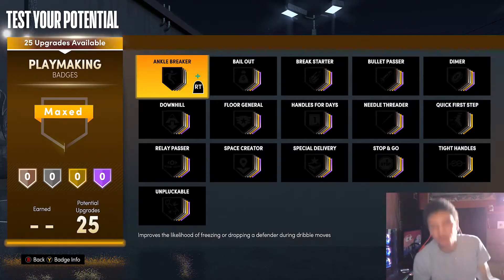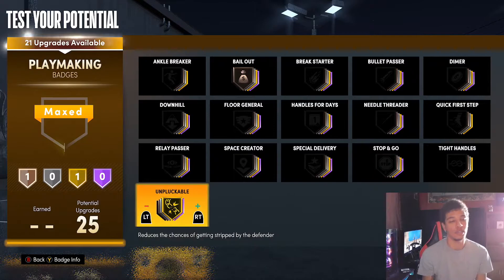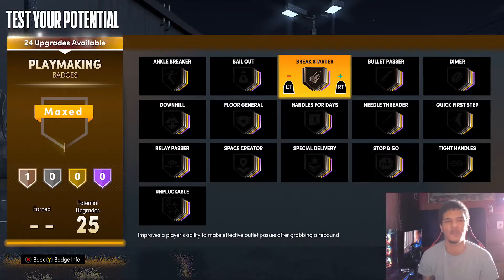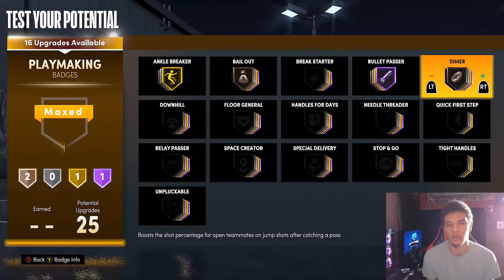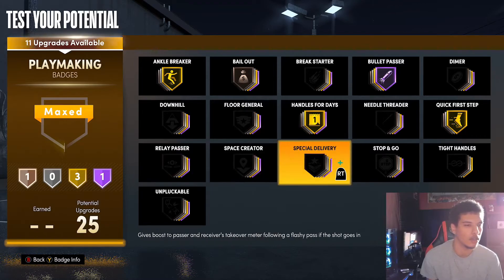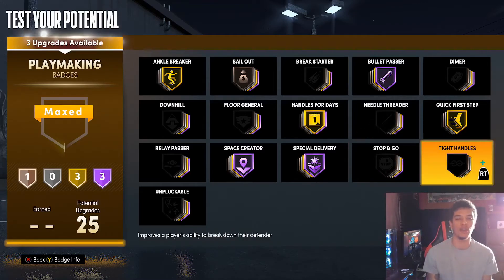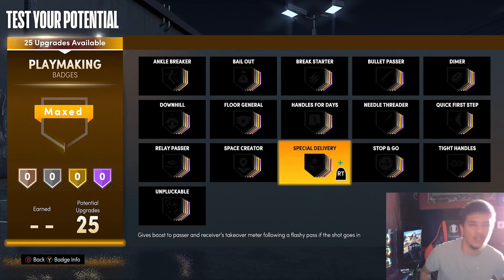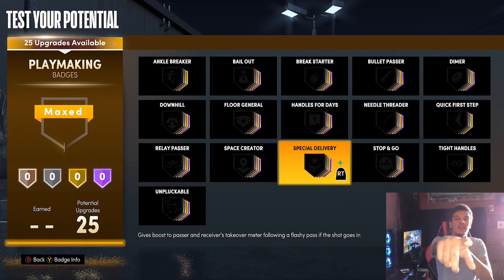BEST PLAYMAKING BADGES in NBA 2K21 Next Gen for ALL BUILDS!🔥🔌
Here is a breakdown of all the playmaking badges in NBA 2K21 Next Gen. I explain the best playmaking badges, the worst playmaking badges, the best ones for guards, and the best ones for bigs. Enjoy!💪🏽

Tags/Keywords(Ignore): zymirr, zymirr gaming, zymirrgaming, nba 2k21, nba2k21, 2k21, nba2k, nba 2k, 2k, best playmaking badges in nba 2k21 next gen, best playmaking badges in nba2k21 next gen, best playmaking badges in 2k21 next gen, next gen, next gen 2k21, 2k21 next gen, nba 2k21 next gen, nba2k21 next gen, next gen nba 2k21, next gen nba2k21, best playmaking badges in nba 2k21, best playmaking badges in nba2k21, best playmaking badges in 2k21, nba 2k21 best playmaking badges, nba2k21 best playmaking badges, 2k21 best playmaking badges, best badges nba 2k21, best badges nba2k21, best badges 2k21, nba 2k21 best badges, nba2k21 best badges, 2k21 best badges, best playmaking badges on nba 2k21, best playmaking badges on nba2k21, best playmaking badges on 2k21, best playmaking badges nba 2k21, best playmaking badges nba2k21, best playmaking badges 2k21, best playmaking badges for all builds, best playmaking badges for all builds nba 2k21, best playmaking badges for all builds nba2k21, best playmaking badges for all builds 2k21, nba 2k21 best playmaking badges for all builds, nba2k21 best playmaking badges for all builds, 2k21 best playmaking badges for all builds, best playmaking badges for pg nba 2k21, best playmaking badges for pg nba2k21, best playmaking badges for pg 2k21, nba 2k21 best playmaking badges for pg, nba2k21 best playmaking badges for pg, 2k21 best playmaking badges for pg, nba 2k21 best playmaking badges for point guard, nba2k21 best playmaking badges for point guard, 2k21 best playmaking badges for point guard, best playmaking badges for point guard nba 2k21, best playmaking badges for point guard nba2k21, best playmaking badges for point guard 2k21, nba 2k21 best playmaking badges for sg, nba2k21 best playmaking badges for sg, 2k21 best playmaking badges for sg, nba 2k21 best playmaking badges for playmaking guard, nba2k21 best playmaking badges for shooting guard, 2k21 best playmaking badges for shooting guard, best playmaking badges for sg nba 2k21, best playmaking badges for sg nba2k21, best playmaking badges for sg 2k21, best playmaking badges for shooting guard nba 2k21, best playmaking badges for shooting guard nba2k21, best playmaking badges for shooting guard 2k21, nba 2k21 best playmaking badges for sf, nba2k21 best playmaking badges for sf, 2k21 best playmaking badges for sf, nba 2k21 best playmaking badges for small forward, nba2k21 best playmaking badges for small forward, 2k21 best playmaking badges for small forward, best playmaking badges for sf nba 2k21, best playmaking badges for sf nba2k21, best playmaking badges for sf 2k21, best playmaking badges for small forward nba 2k21, best playmaking badges for small forward nba 2k21, best playmaking badges for small forward nba2k21, best playmaking badges for small forward 2k21, nba 2k21 best playmaking badges for pf, nba2k21 best playmaking badges for pf, 2k21 best playmaking badges for pf, nba 2k21 best playmaking badges for power forward, nba2k21 best playmaking badges for power forward, 2k21 best playmaking badges for power forward, best playmaking badges for pf nba 2k21, best playmaking badges for pf nba2k21, best playmaking badges for power forward 2k21, best playmaking badges for pf nba 2k21, best playmaking badges for pf nba2k21, best playmaking badges for pf 2k21, nba 2k21 best playmaking badges for center, nba2k21 best playmaking badges for center, 2k21 best playmaking badge for center, nba 2k21 best playmaking badges for c, nba2k21 best playmaking badges for c, 2k21 best playmaking badges for c, best playmaking badges for center nba 2k21, best playmaking badges for center nba2k21, best playmaking badges for center 2k21, best playmaking badges for c nba 2k21, best playmaking badges for c nba2k21, best playmaking badges for c 2k21, nba 2k21 best build, nba2k21 best build, 2k21 best build, best build nba 2k21, best build nba2k21, best build 2k21, nba 2k21 build, nba2k21 build, 2k21 build, build nba 2k21, build nba2k21, build 2k21, nba 2k21 builds, nba2k21 builds, 2k21 builds, builds nba 2k21, builds nba2k21, builds 2k21, nba 2k21 best builds, nba2k21 best builds, 2k21 best builds, best builds nba 2k21, best builds nba2k21, best builds 2k21, nba 2k21 best small forward build, best demigod build nba 2k21, best demigod build nba2k21, best demigod build 2k21, nba 2k21 best demigod build, nba2k21 best demigod build, 2k21 best demigod build, best demi god build nba 2k21, playmaking